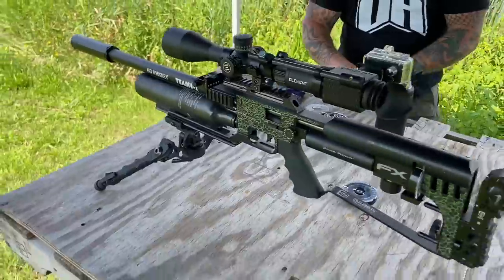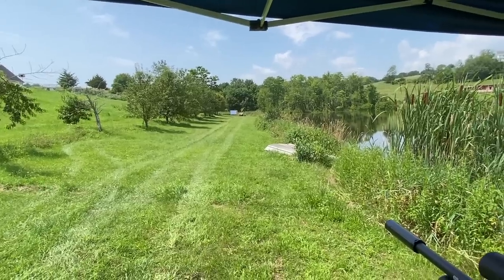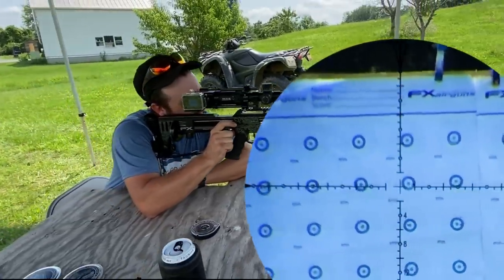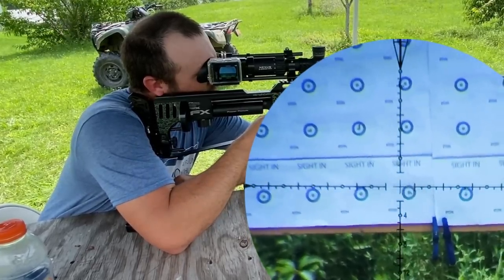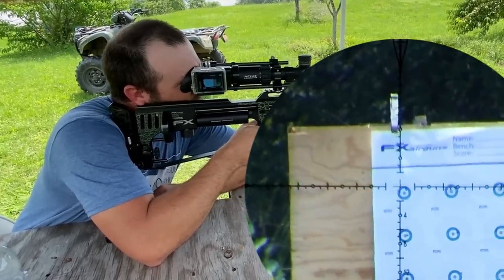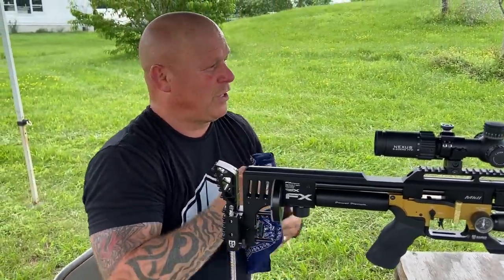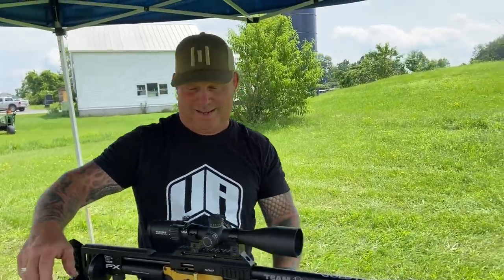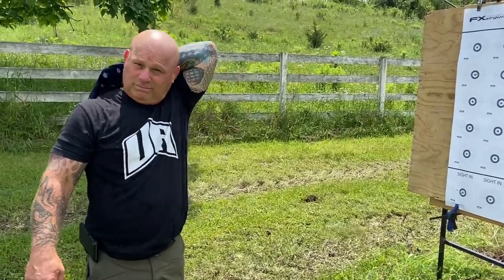100 Yard Airgun | Practicing/Learning for RMAC | Benchrest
We eat some humble pie practicing for RMAC this year.  Not only have we not yet shot these targets, but we rarely shoot paper at all.  What a different experience!  The good news, is that we are learning a ton about the game and ourselves with every shot fired.  Join us for the learning, the short jokes and all other manner of 68whiskey shenanigans.